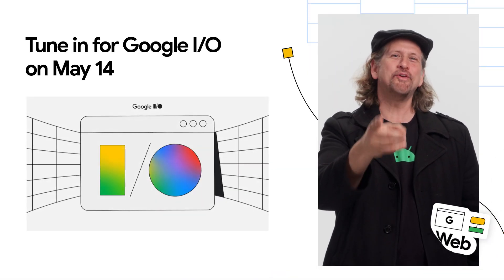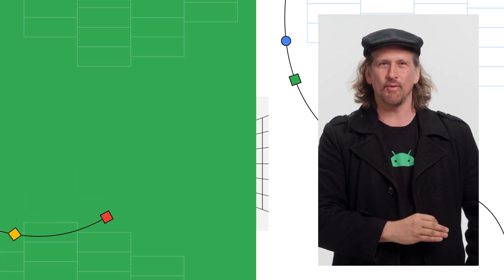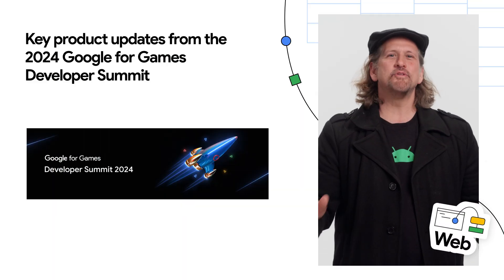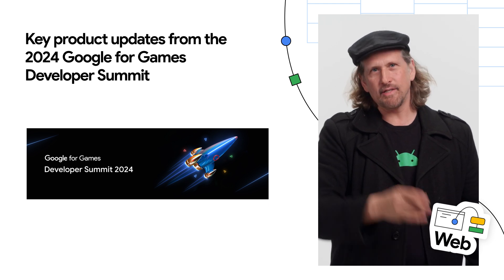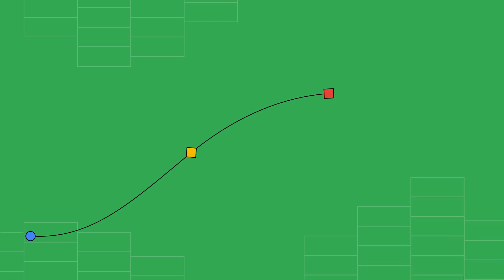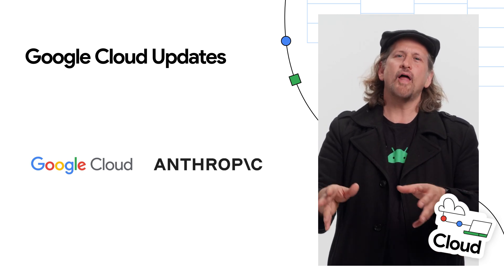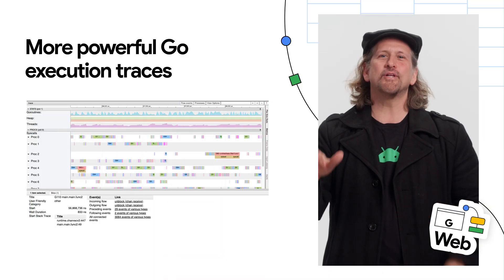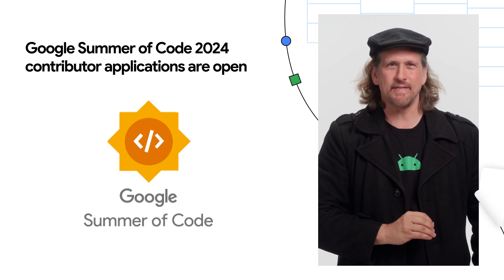Tune into Google I/O, Google Cloud updates, and more dev news!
0:00 - Intro
0:10 - Tune into Google I/O on May 14th
0:30 - Android 15 in developer preview
1:10 - Key product updates from the Google for Games Developer Summit
1:48 - Bazel plugin for IntelliJ community update
2:02 - Tune Gemini Pro in Google AI Studio or with the Gemini API
2:25 - Google Cloud updates
3:02 - More powerful Go execution traces
3:17 - Google Summer of Code 2024 contributor applications are open
3:34 - What’s new in Tensorflow 2.16

Here to bring you the latest developer news from across Google is Dan Galpin. Tune in every week for a new episode, and let us know what you think of the latest announcements in the comments below.

Speaker: Dan Galpin
Products Mentioned: Android - General, Cloud - General, Go - General;